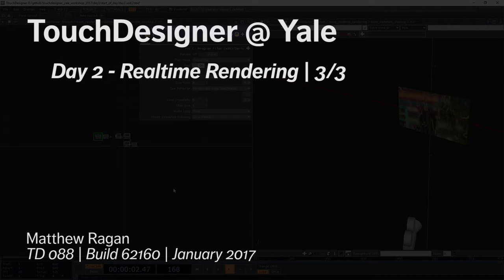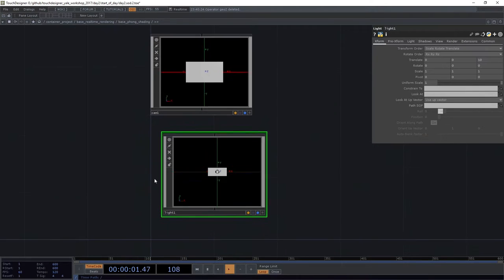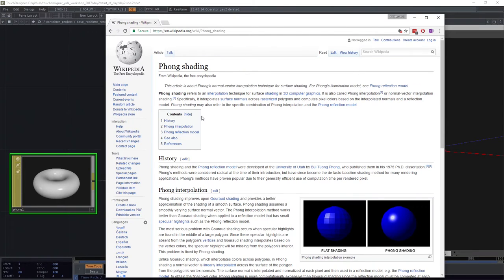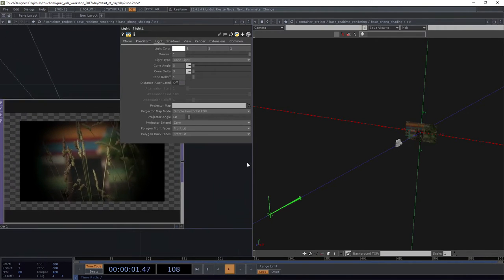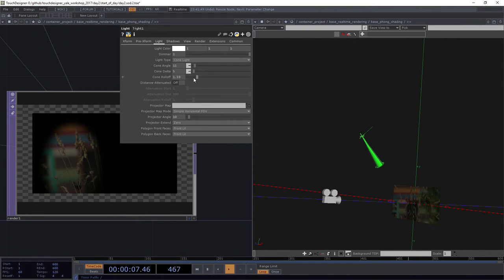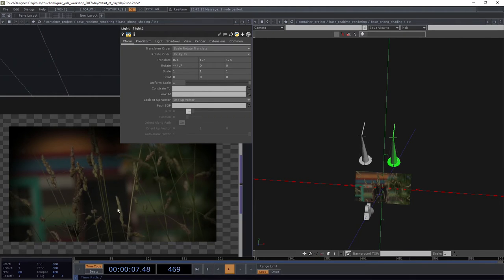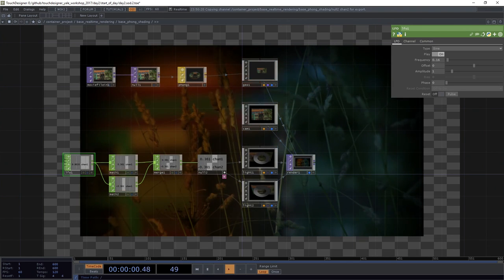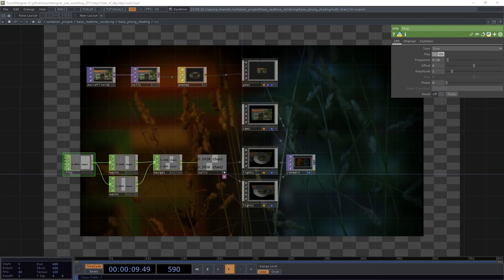Day 2 - Realtime Rendering 3/3